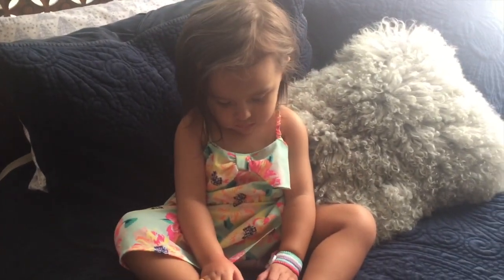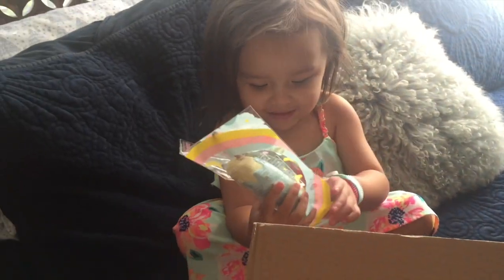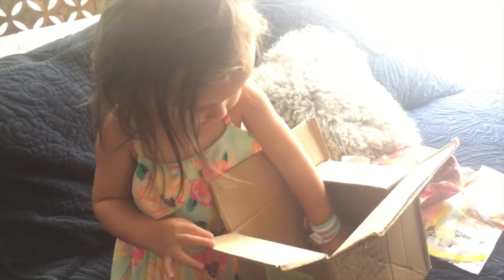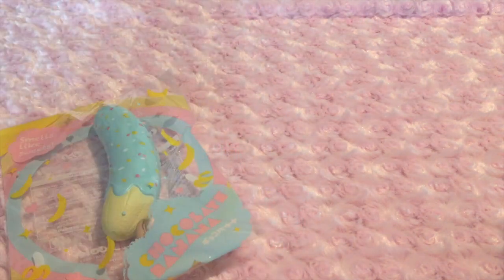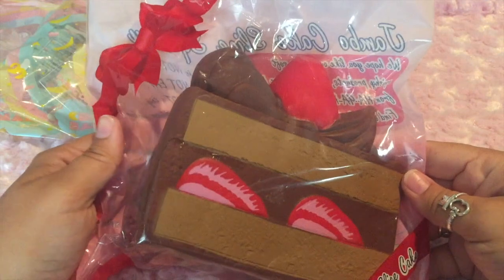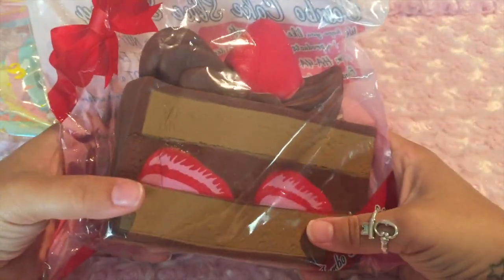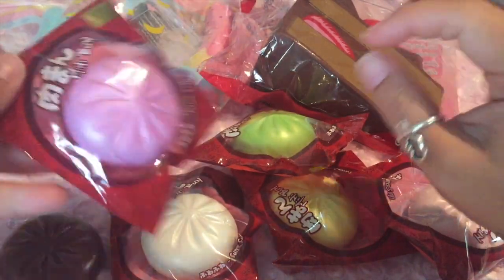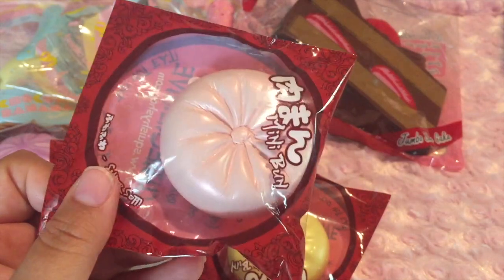LUNA'S FIRST SQUISHY PACKAGE OPENING | LUNA_TABBY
GO CHECK OUT WHATS NEW ON HER INSTAGRAM

Hey Lovelies!!! Im Estrella, and if you don't know I am obsessed with all things kawaii and crafty, i do everything from polymer clay, to resin, to deco squishes. if you don't know what any of those are...lol... please go to my channel and check out some of my other videos ! I'm sure you will fall in love with all things cute just like me!!! i would love to hear from you guys so feel free to comment what you think or what you would like to see. and subscribe to get updated on whatever it is that I'm working on. thank you for watching this video and i am so happy your here. ^_^